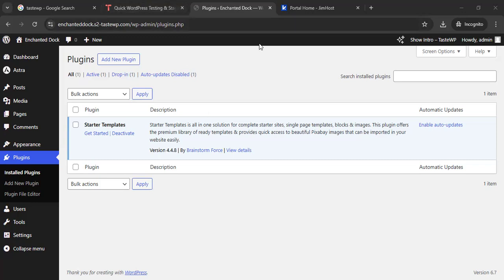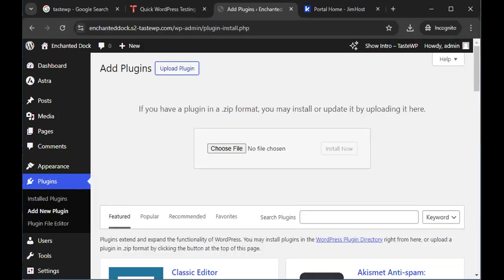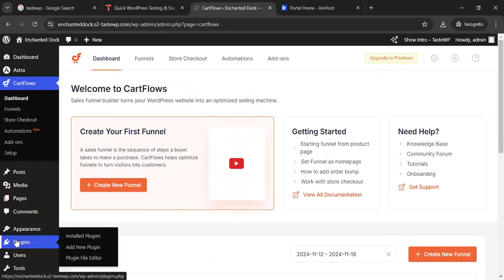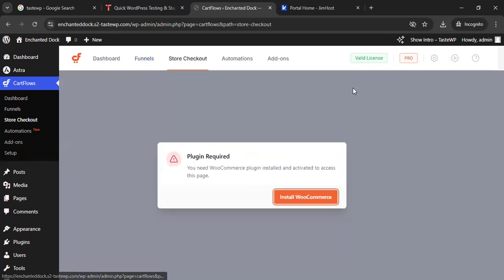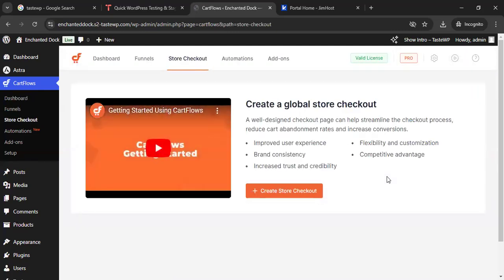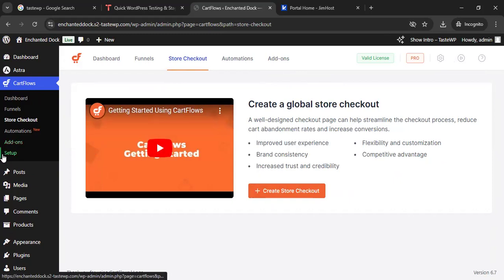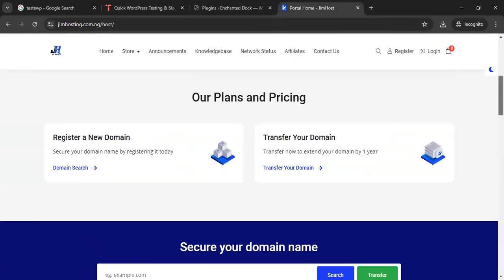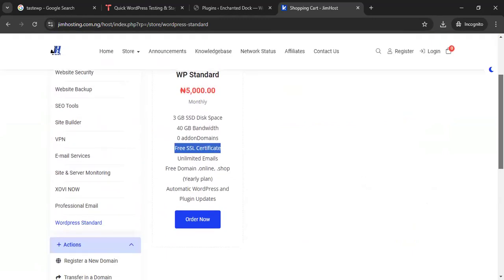How to Install Catflow Pro Plugin + Free Download (2024 Guide)